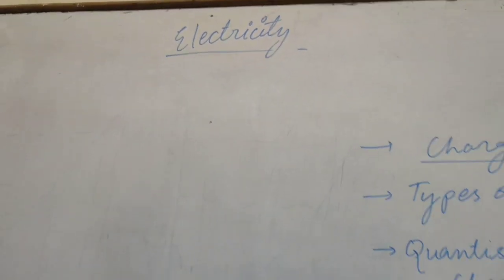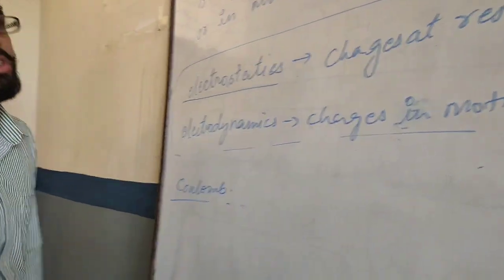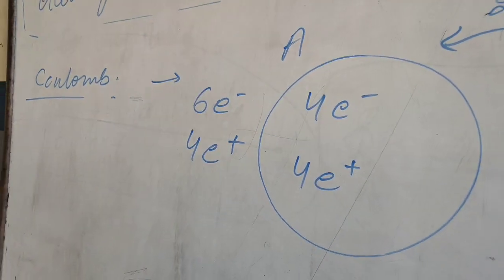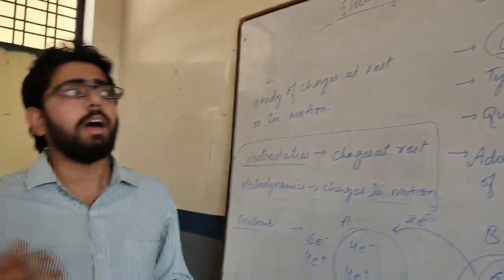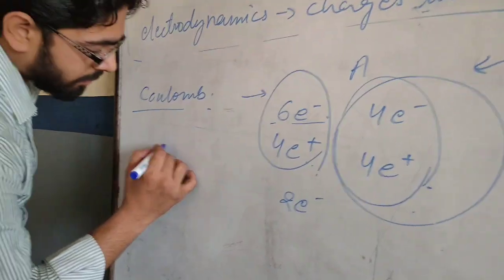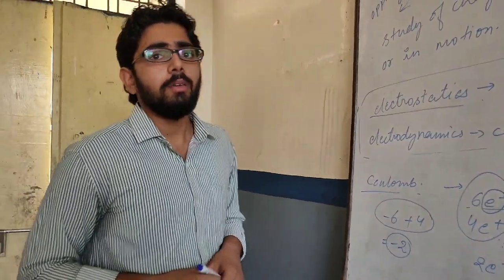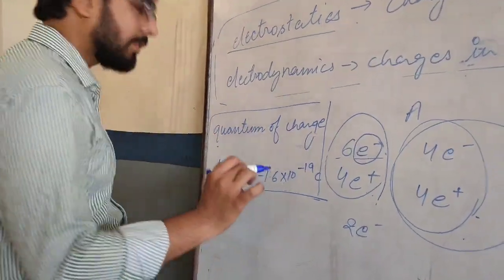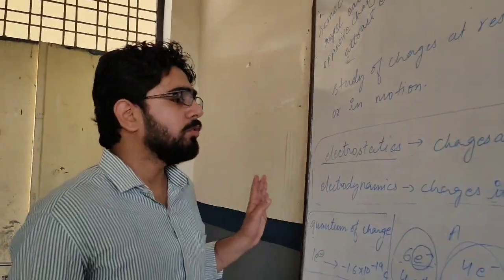Physics Class10th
Electricity (Charge)